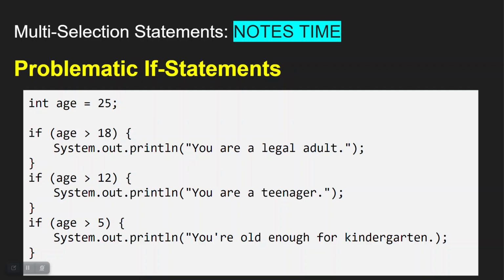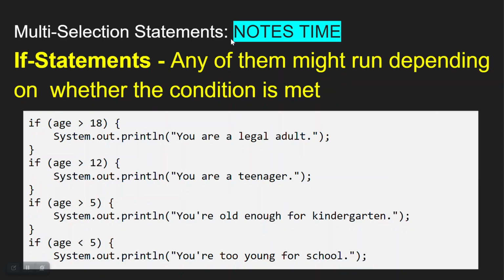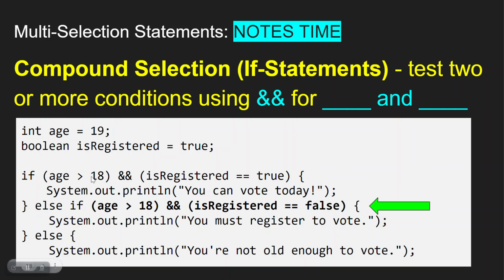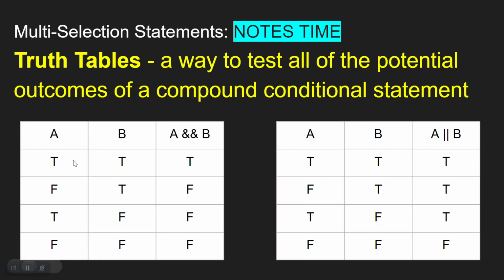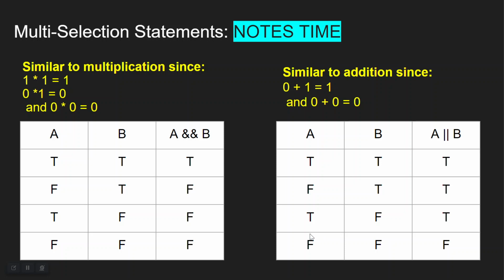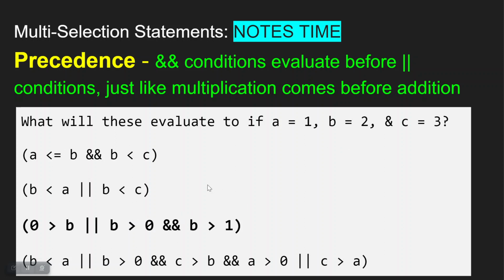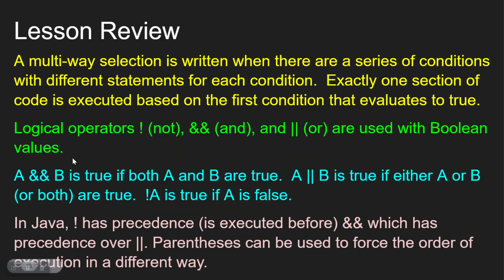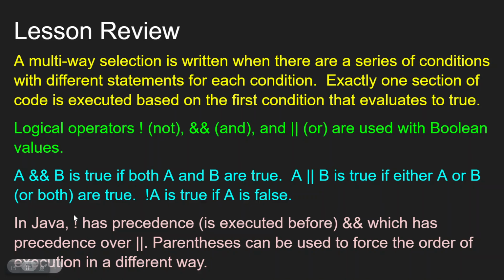CSAwesome Unit 3, Lessons 4 & 5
This video covers AP CSA Unit 3, Lessons 4 and 5 according to the CSAwesome curriculum.